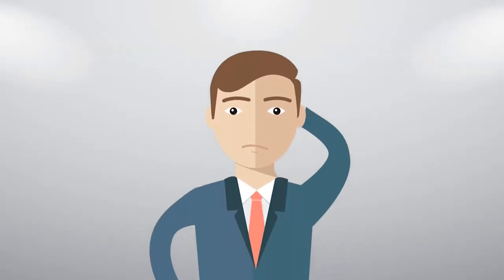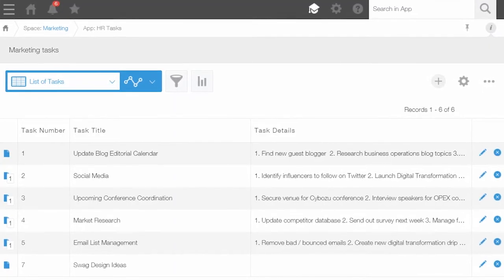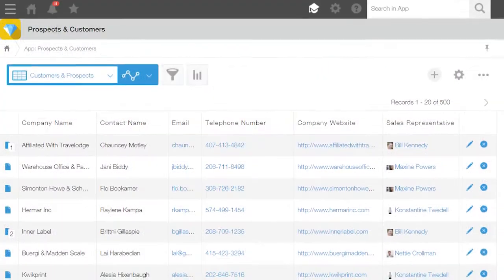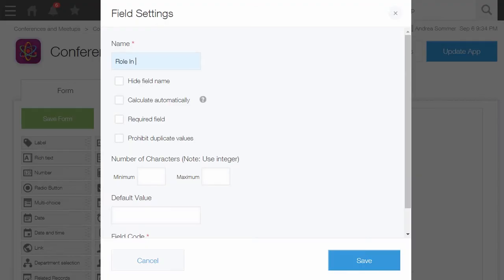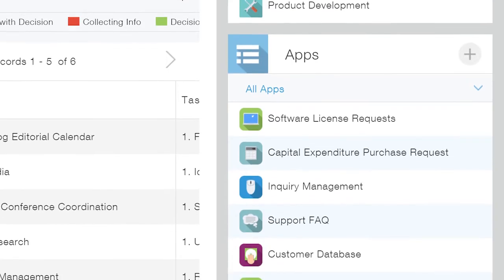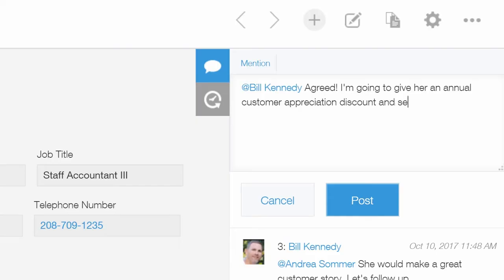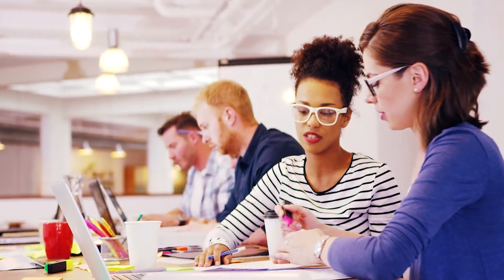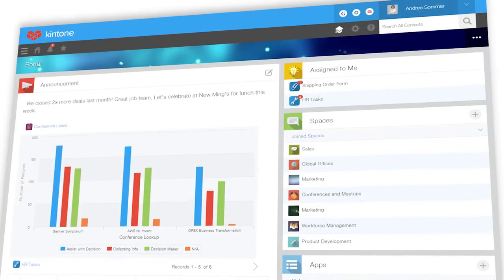Kintone for Teams Overview Demo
Build awesome apps your team will love with Kintone. Custom workflows and data management in one place. No coding, no kidding.